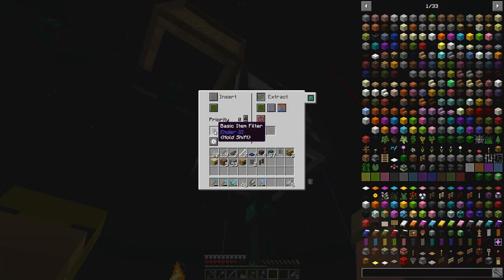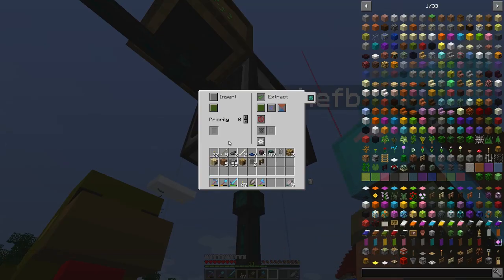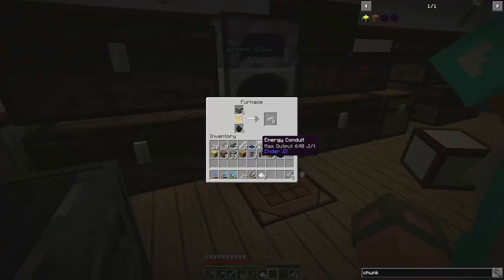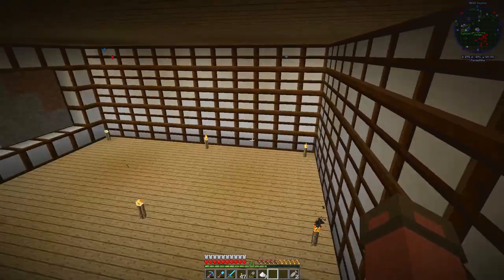Team Mongoose SMP - Dwight's Advice [Part 62]